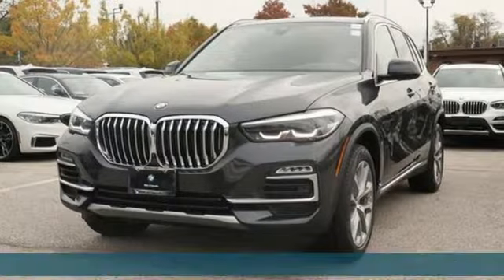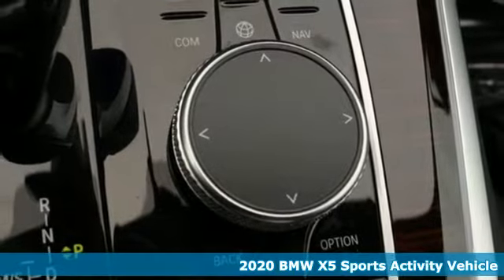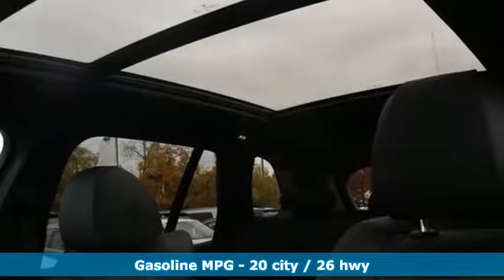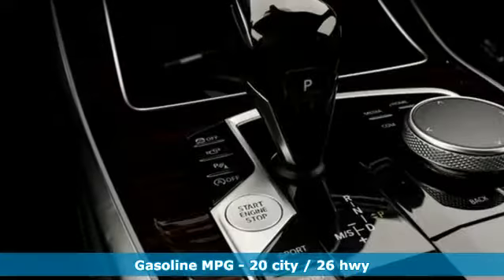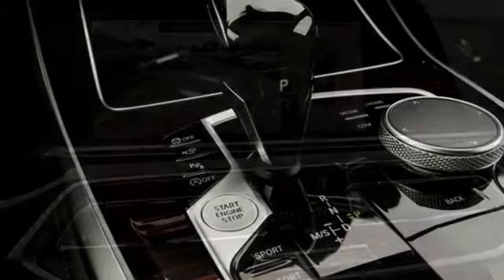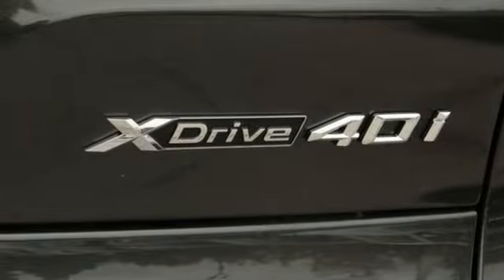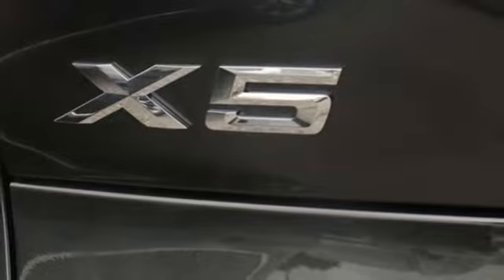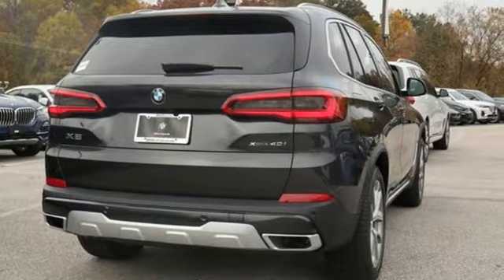New 2020 BMW X5 Baltimore MD Woodlawn, MD #400275 - SOLD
Year: 2020
Make: BMW
Model: X5
Trim: xDrive40i
Engine: 3.0L I6 DOHC 24V TwinPower Turbo
Transmission: 8-Speed Automatic
Color: Gray
Interior: Black Vernasca
Stock #: 400275
VIN: 5UXCR6C08L9B13598

Address:
6700 Baltimore National Pike